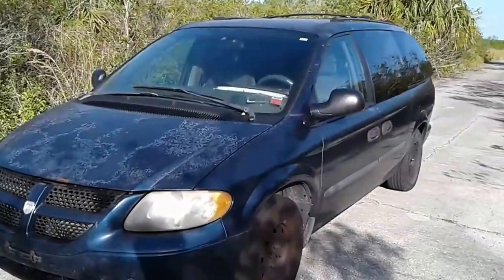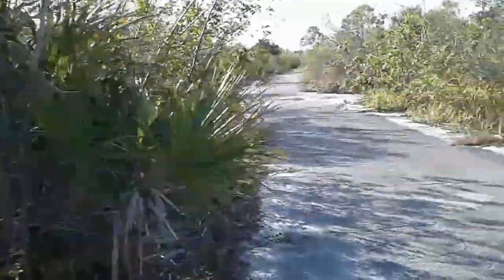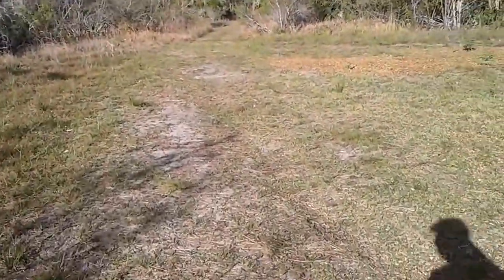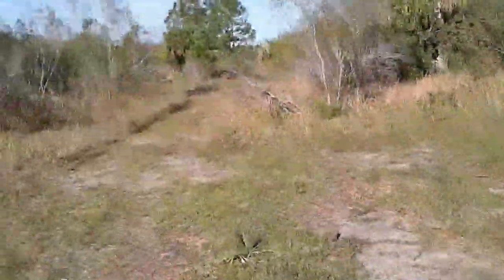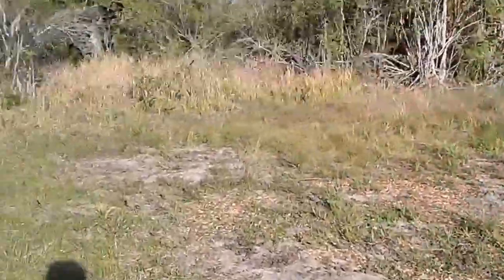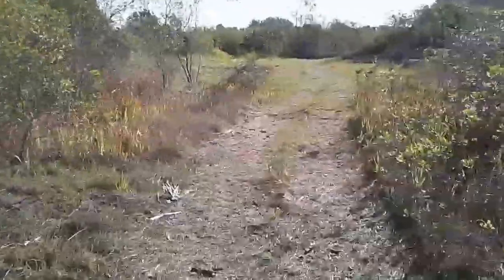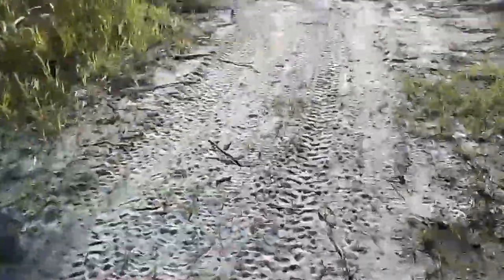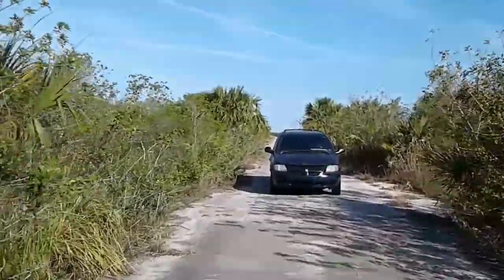The Invisible Army (V462) Bushcraft Primitive Technology Urban Survival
The U.S. Army Barricades from Tough Mudder are clearly visible from above, but upon closer inspection on the ground, they have mysteriously vanished.